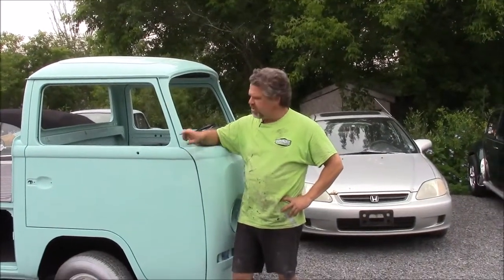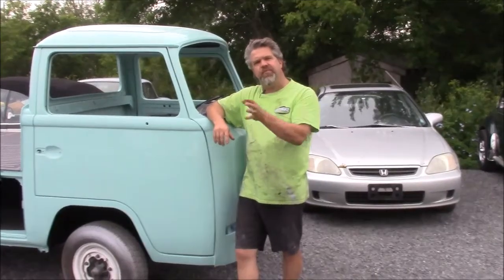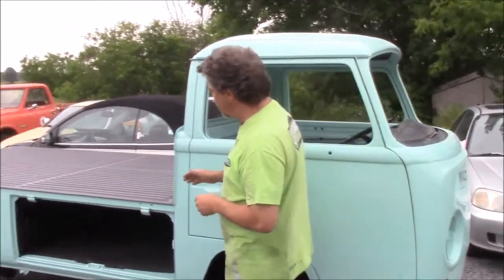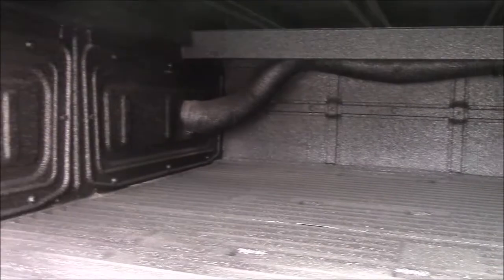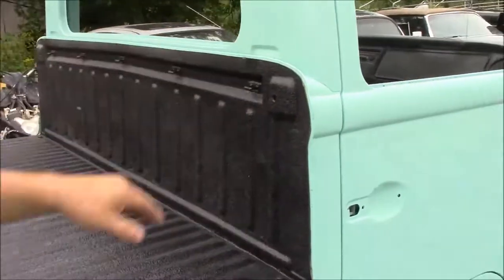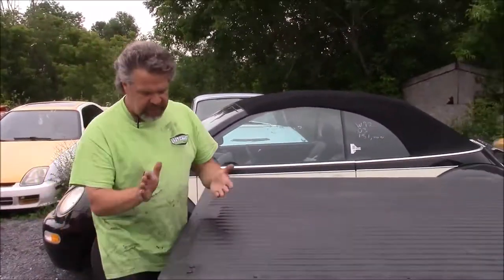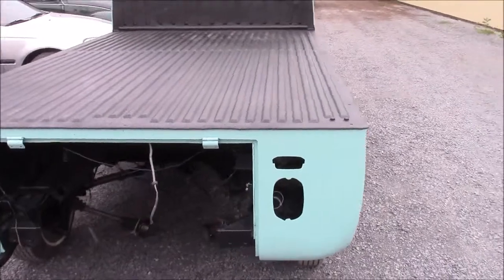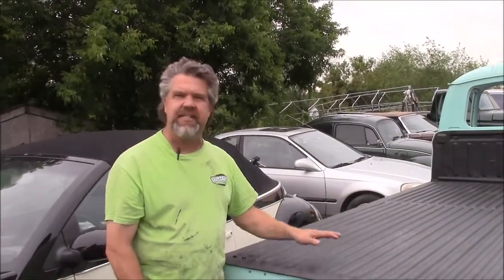1970 VW Single Cab Truck Restoration Update, Line X Bed Liner Installed, lastchanceautorestore com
We take a closer look at the 1970 Volkswagen Single Cab Truck.

The Volkswagen Truck now has a new " Line X" Brand Bed Liner product applied to the top of the truck bed floor and to the complete storage area on the passenger side.